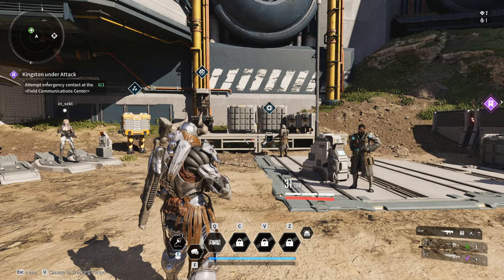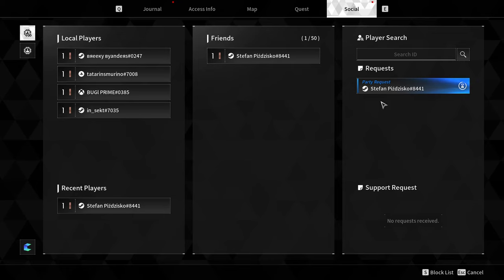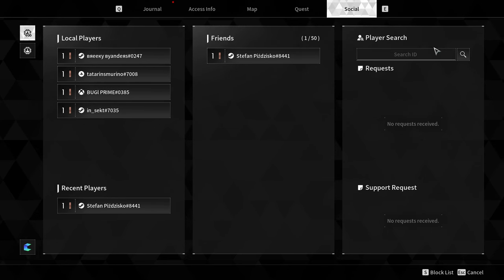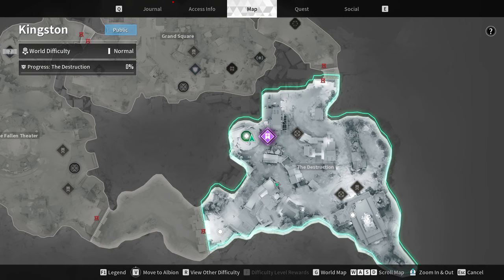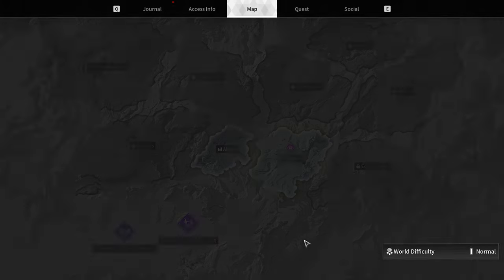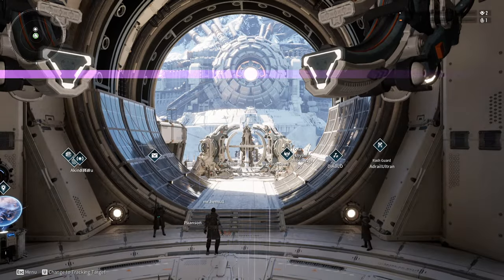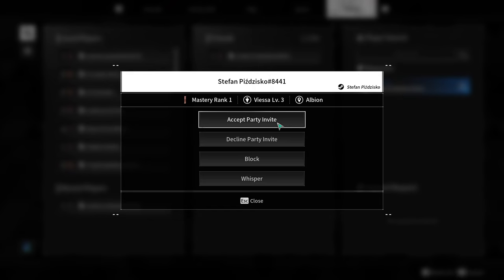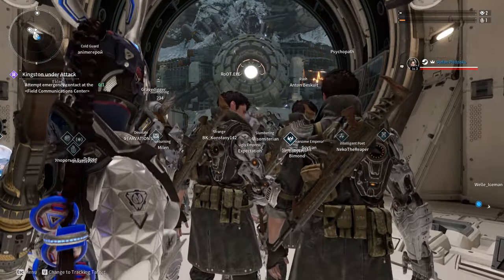The First Descendant: How to Fix Join Unavailable; The Session Is Full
Learn how to fix the "Join Unavailable; The Session Is Full" error in The First Descendant with this detailed guide. Follow step-by-step instructions to troubleshoot and resolve issues preventing you from joining a session. Discover tips to ensure a smooth and uninterrupted gaming experience in The First Descendant.

how to fix join unavailable in The First Descendant
The First Descendant session is full error fix
join unavailable error in The First Descendant
The First Descendant troubleshooting join issues
fix session full issue in The First Descendant